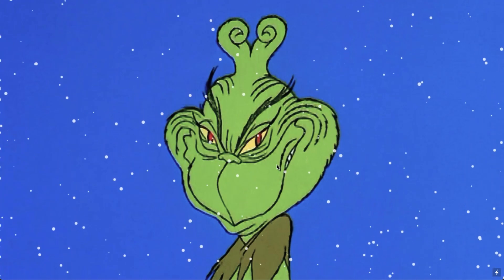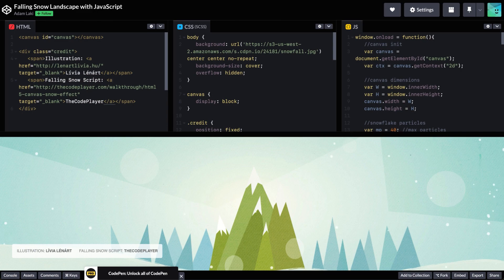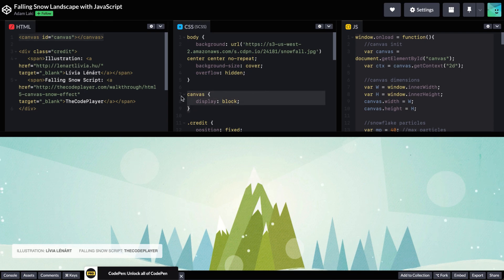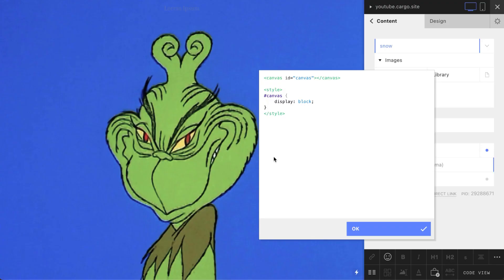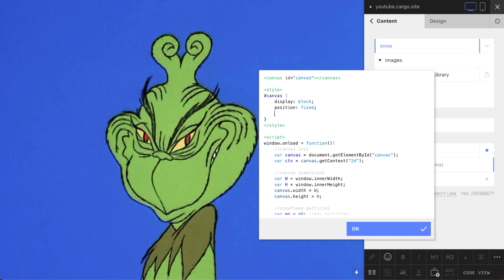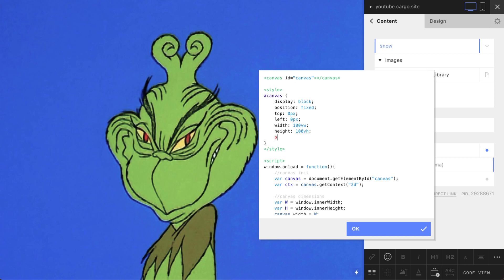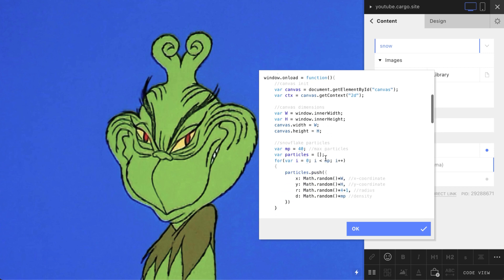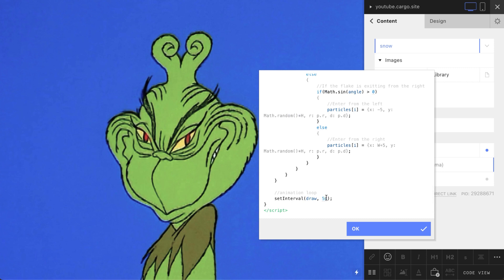Falling snow for Cargo Collective website (HTML, CSS, JS)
Make your website to be decorated for Christmas :)